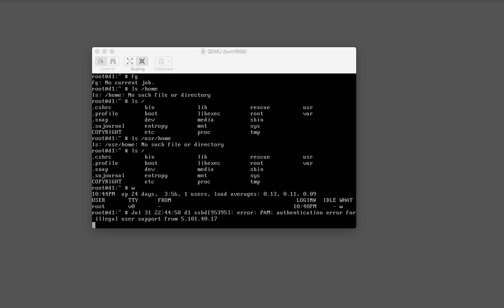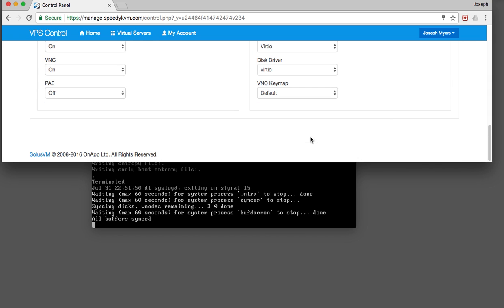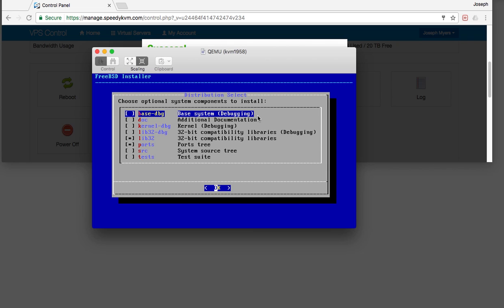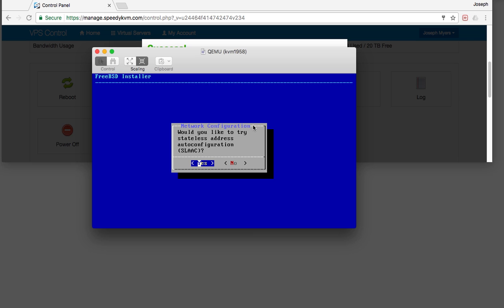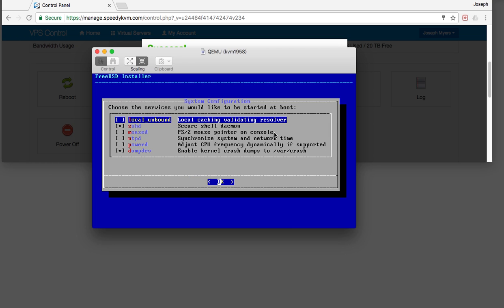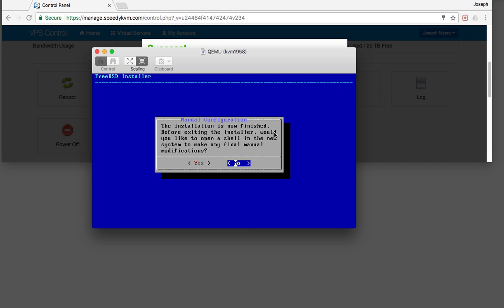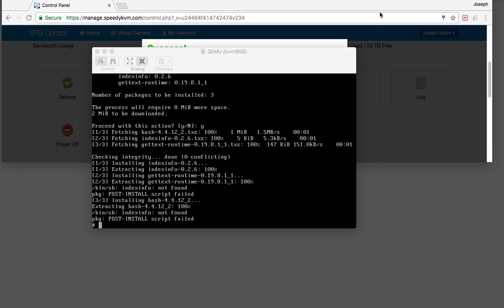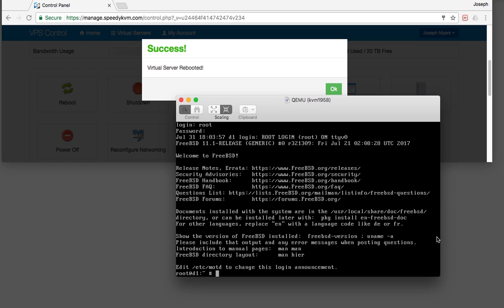How to Install FreeBSD 11.1 on Dedicated Server from SpeedyKVM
This video shows how to open install the latest FreeBSD 11.1 operating system via Screen Sharing on MacOS on a dedicated server from SpeedyKVM.com. Note: I am a client of SpeedyKVM, but not a partner and do not receive any income from them or any other parties mentioned.